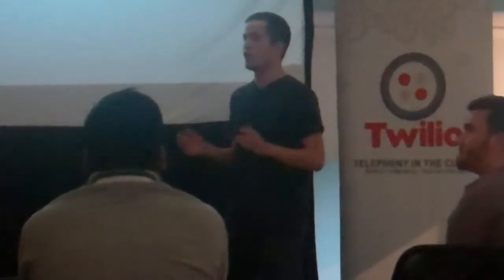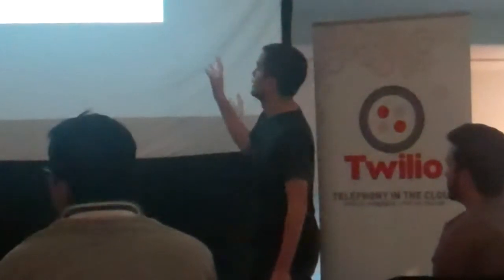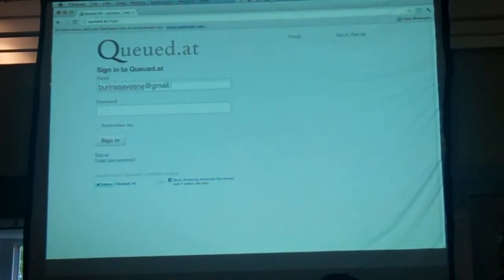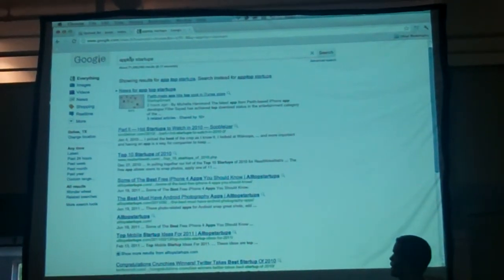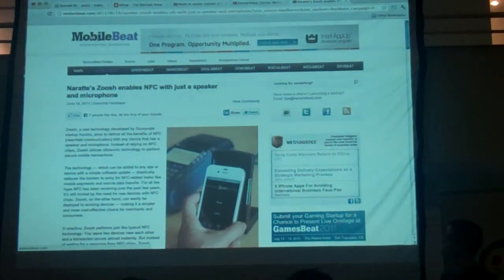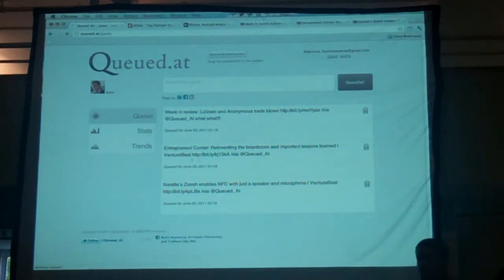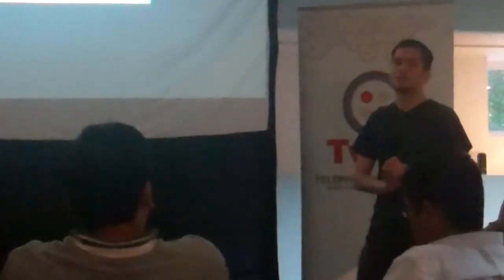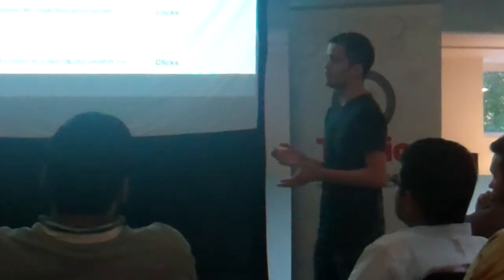Queued At presents at Dallas Startup Weekend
First place winners Queued At presents their project at Dallas Startup Weekend